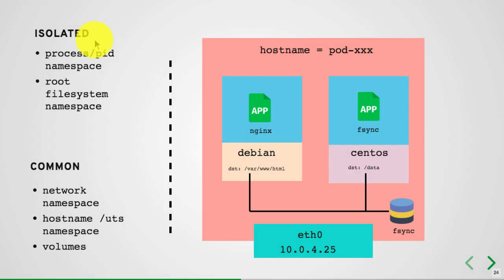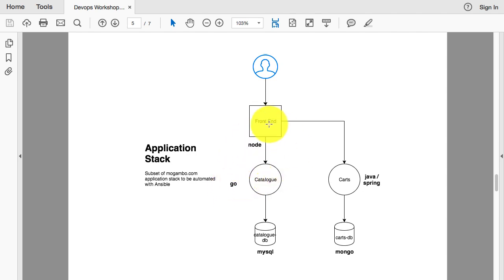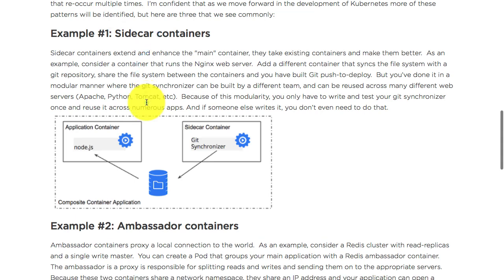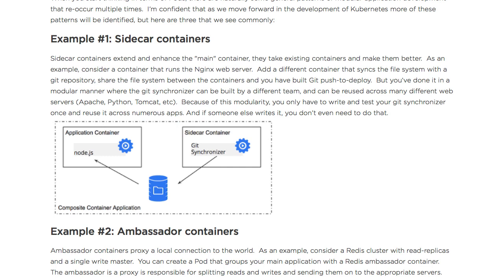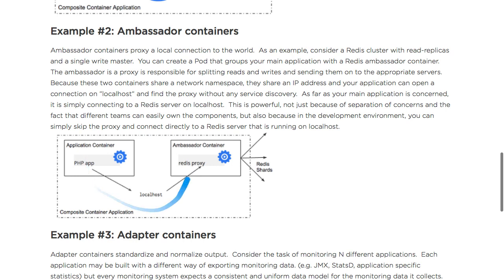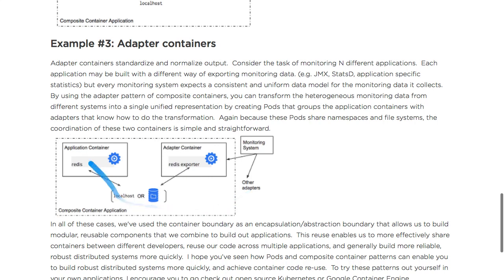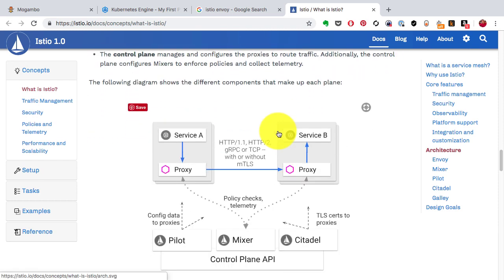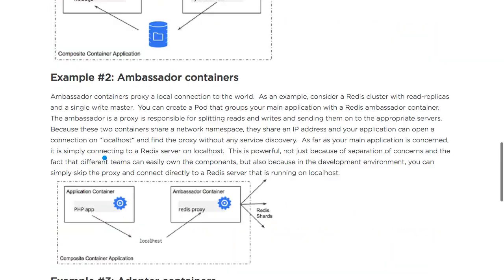Just enough Kubernetes Part 7: When to run more than one container in a pod ?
This video shows when we run more than one container . In the pervious video aw are  talked about how to create pod and pod Life cycle. Containers in a Pod run on a “logical host”; they use the same network namespace. They also use the same IPC and shared volumes. We are also talking about sidecar container, Ambassador containers, Adapter container.